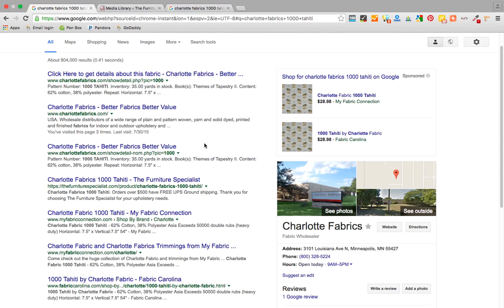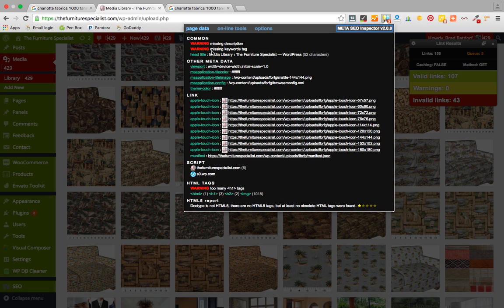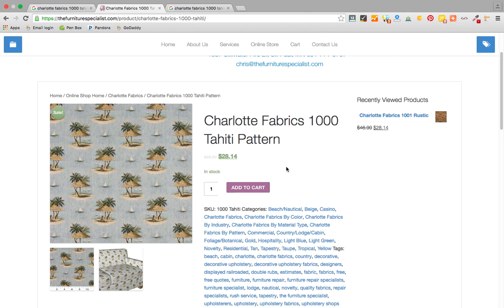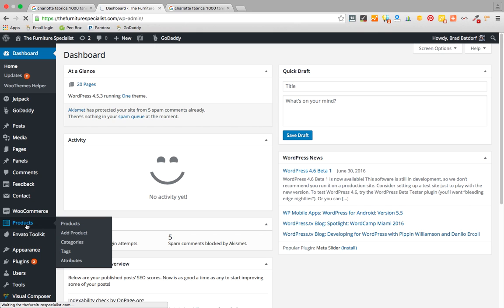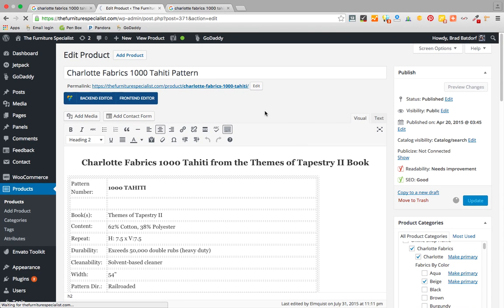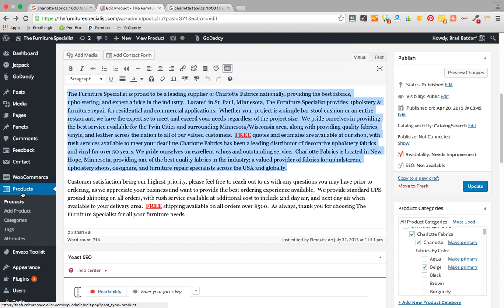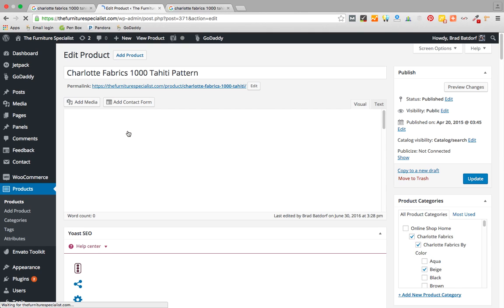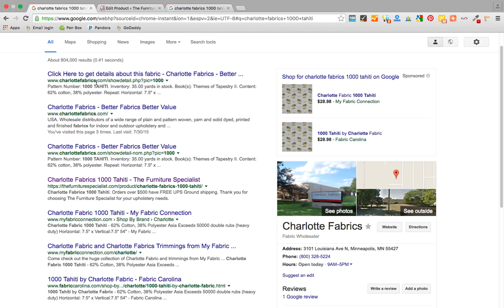Ranking for ecommerce products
How to create products on your website that will rank page 1.